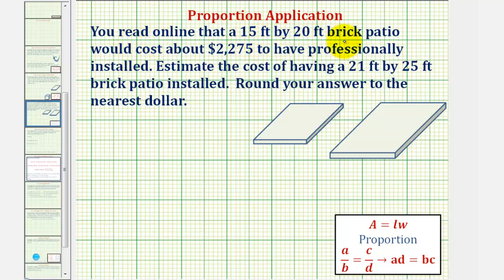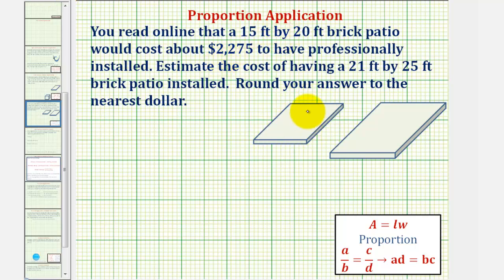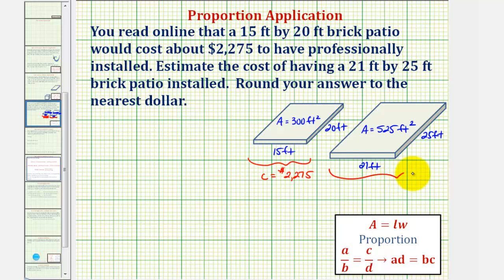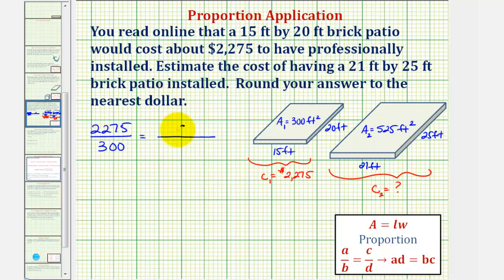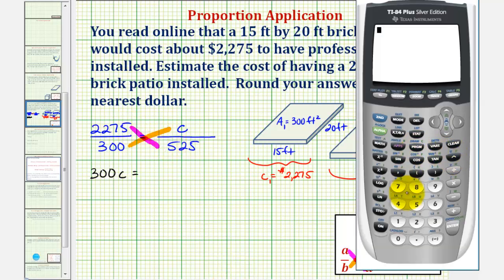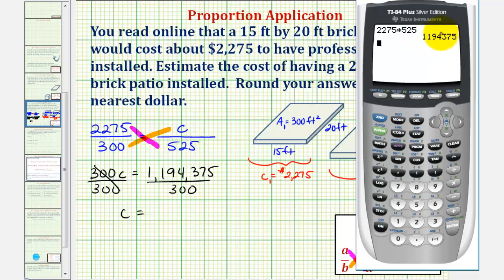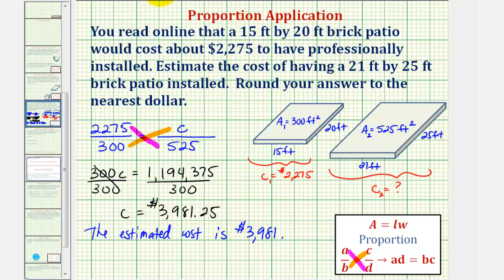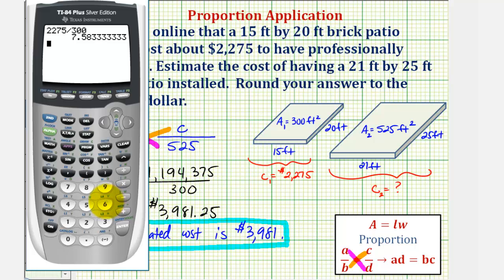Ex: Proportion Application - Estimate Cost Based Upon Area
This video explains how to use a proportion to estimate a cost based upon area.